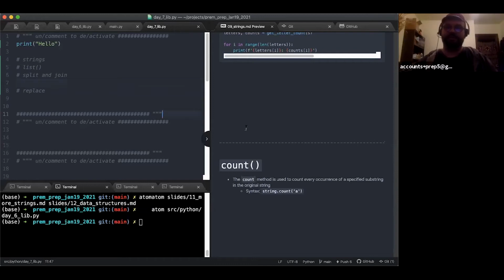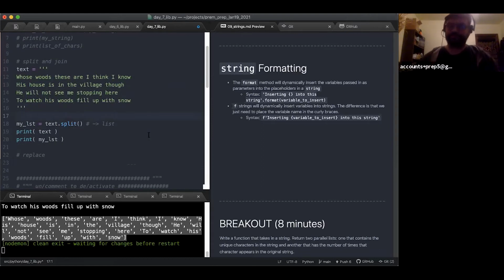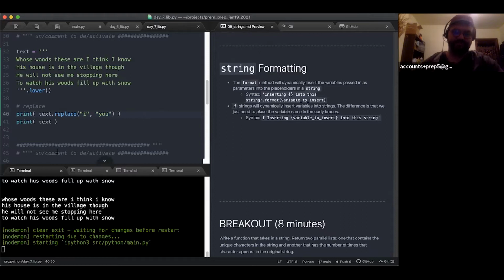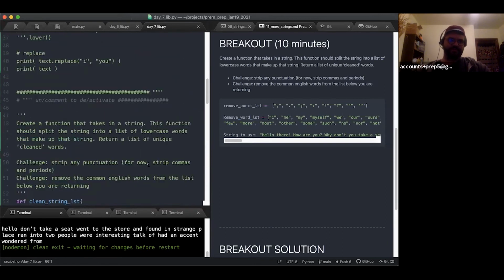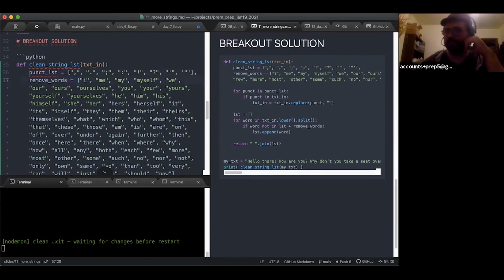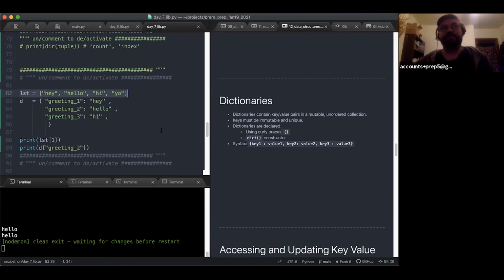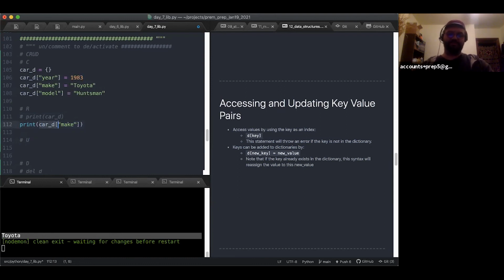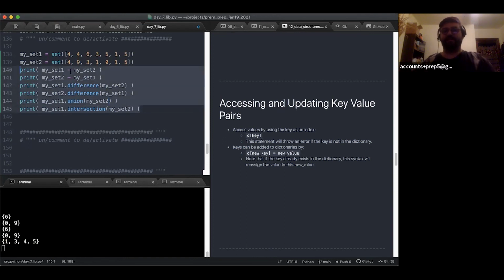Strings (cont'd), More Strings, Data Structures - (2021-01-27) - [January 2021 Cohort]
Instructors: Clark Walker

Strings (cont'd)
More Strings
Data Structures